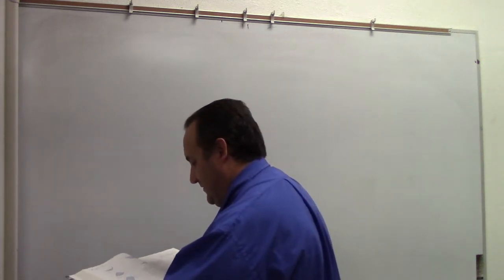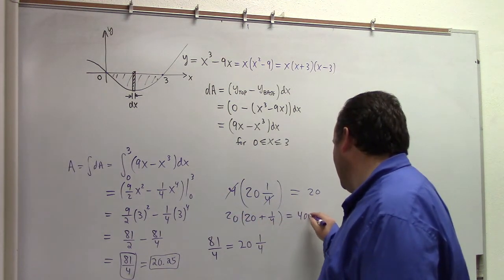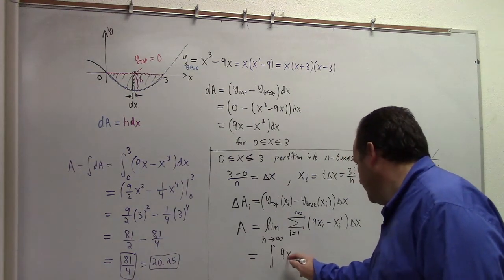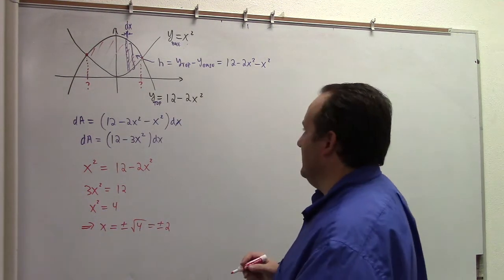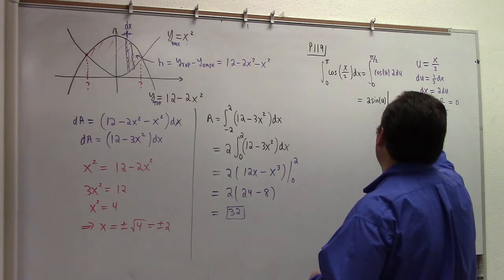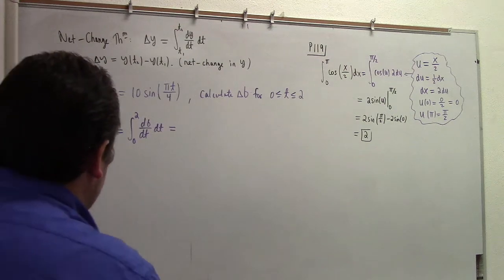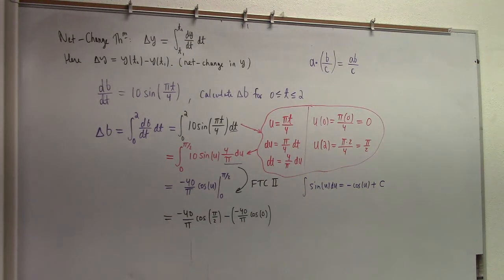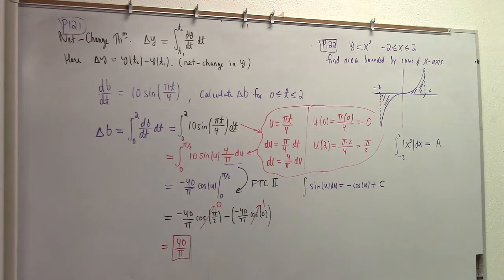Calculus: areas bounded by curves, help with integration, 11-10-21